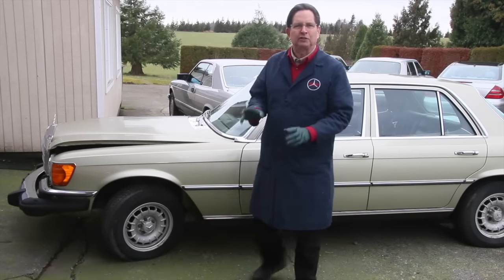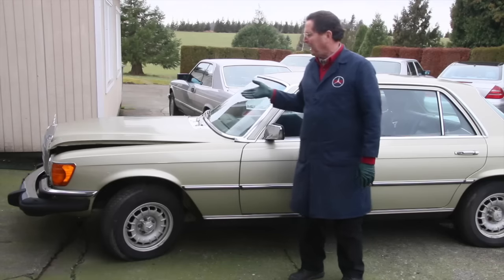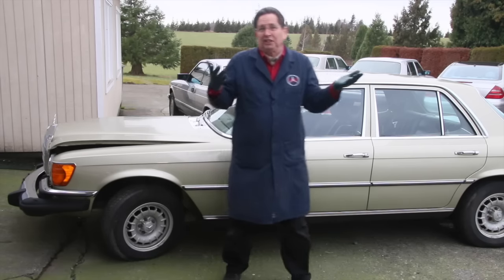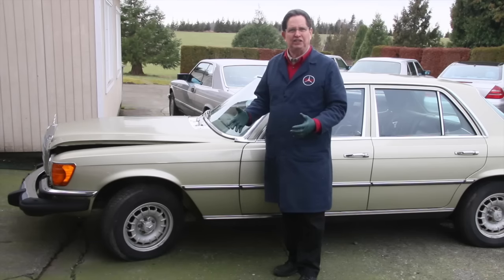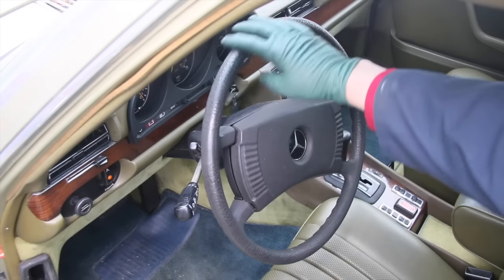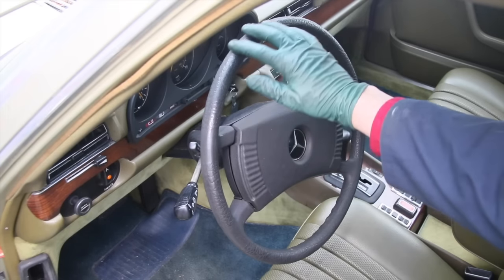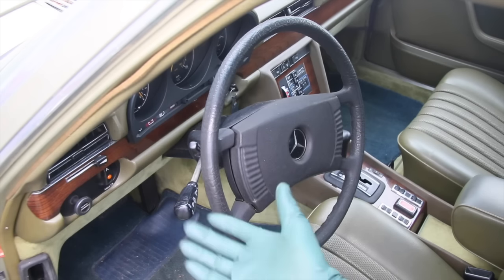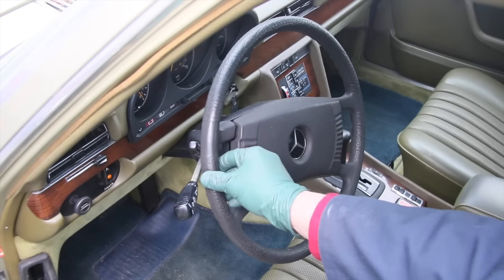Mercedes W116 300SD Green Ghost Rescue Part 2: Verifying the True Mileage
The odometer shows 120,000 miles. Should I believe it? It seems to be working. Maybe someone changed the speedometer. How can I tell? Let me show you some of the other things I check to verify what is considered "low mileage" of one of these old Mercedes diesels.  To view the full play list on this series
CHASSIS SPECIFIC